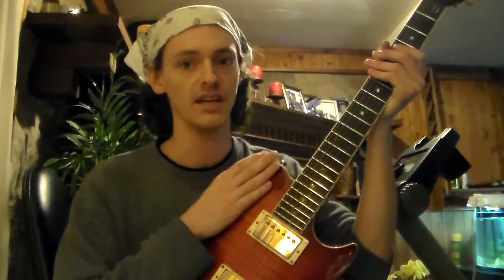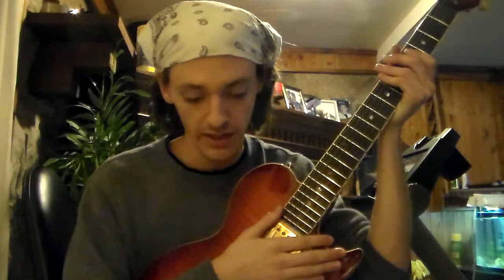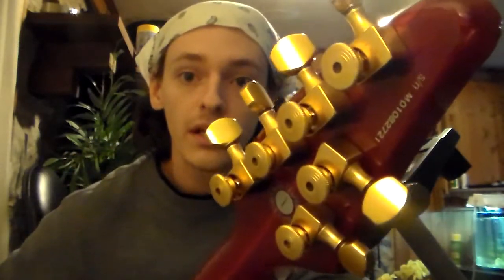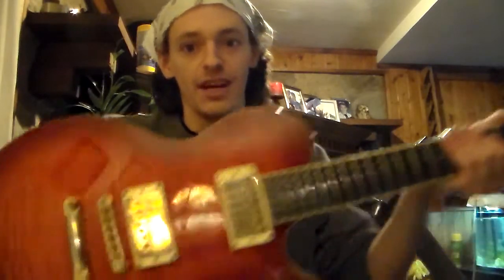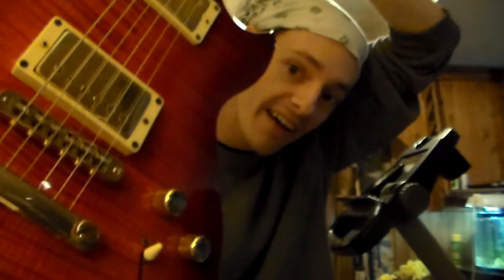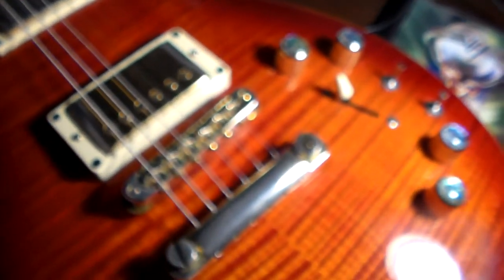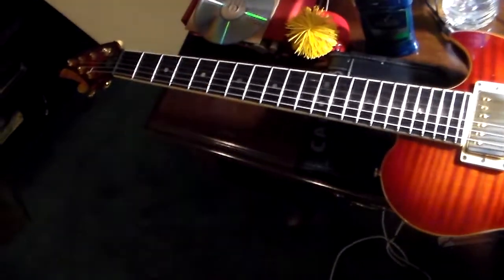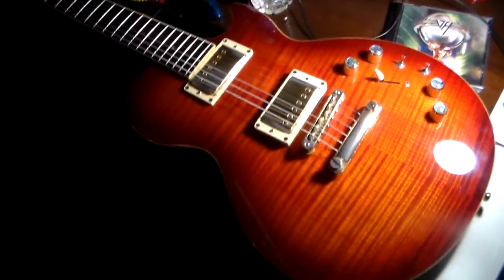$3,000 GUITAR?!? WHAT!?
Check out my Brian Moore Custom Guitar, while we discuss what makes a guitar worth that much money!